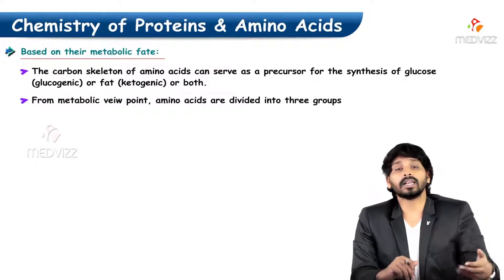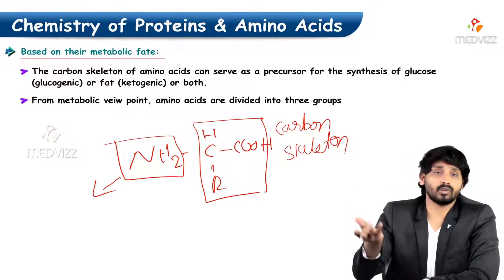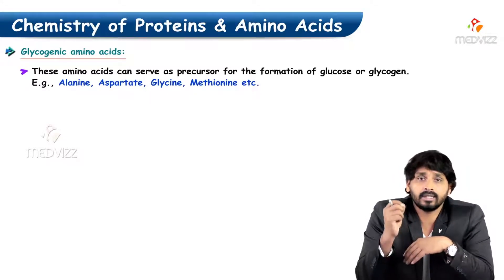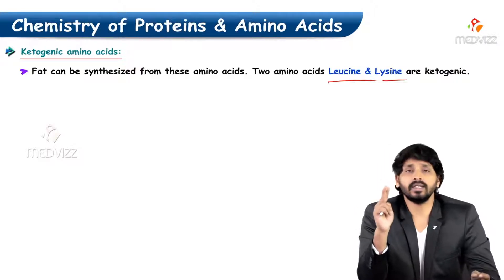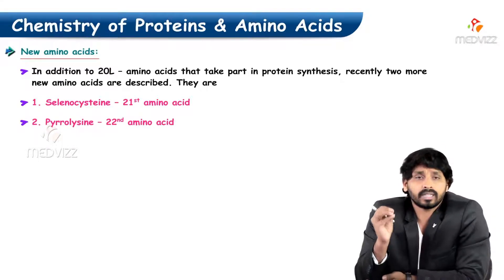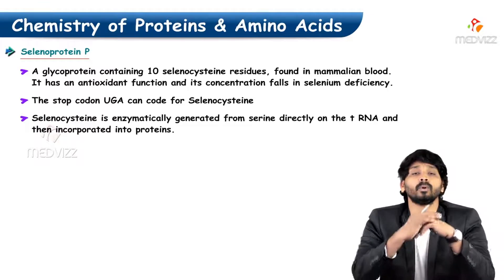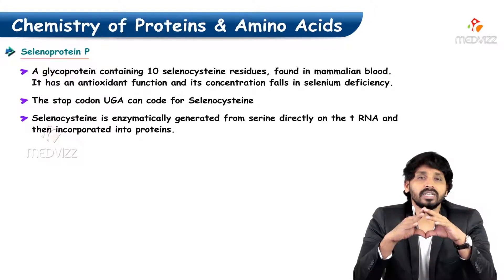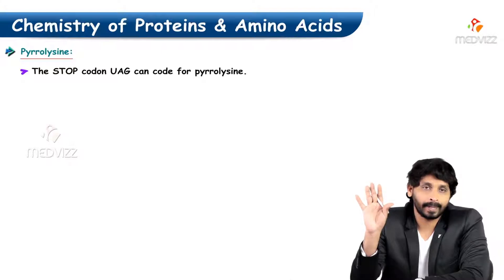40. Classification Based on Metabolic Fate